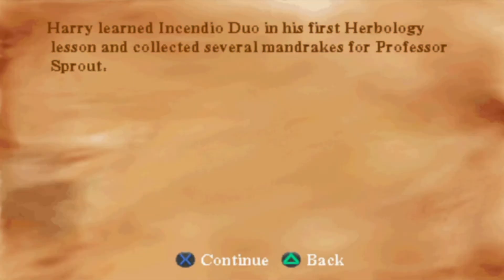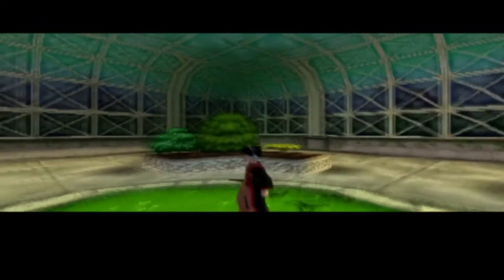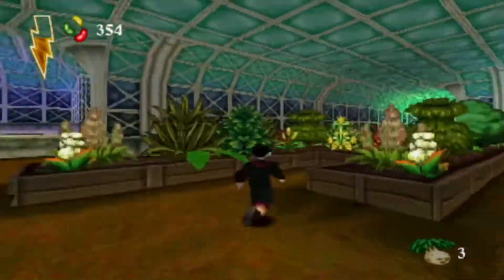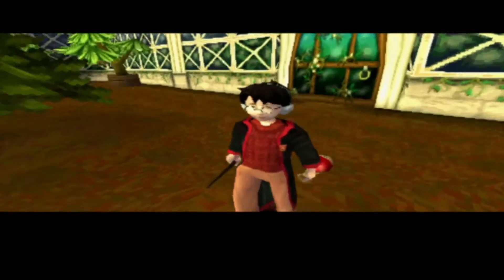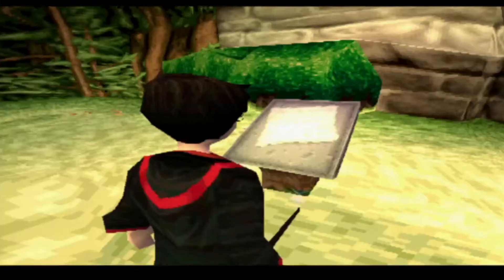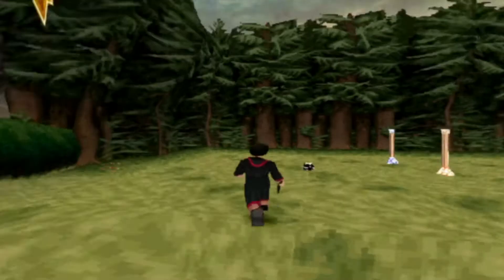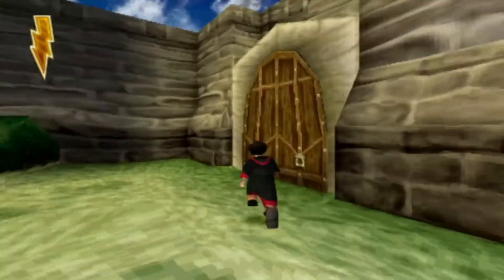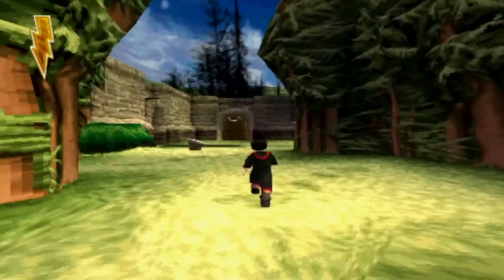Let's Play Harry Potter and The Chamber Of Secrets PS1: Part 5 | Harry the footballer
Hey everyone welcome back to my let's play of Harry Potter and The Chamber of Secrets for the PlayStation. In today's part we complete Herbology, play some football, explore Hogwarts grounds and discover a secret passage.

Eddy is on the autism spectrum, he requires attentional supports. He requires 24 hours care and unfortunately his sisters are not in a position to carry out this. The fundraising will help for the funeral and anything extra towards Eddy's future.

Harry is entering his second year at Hogwarts, throughout this game Harry will face many obstacles, from hearing disembodied voices and Gildroy Lockhart.

Harry Potter and The Chamber of Secrets was released in 2002, the PlayStation game was developed by Argonaut Games, the game was also released for the PlayStation2, Xbox, GameCube, Game Boy Advance and PC